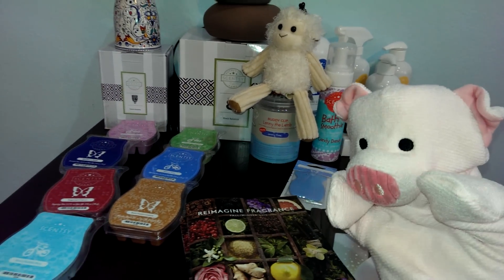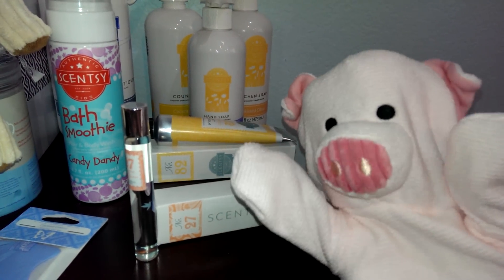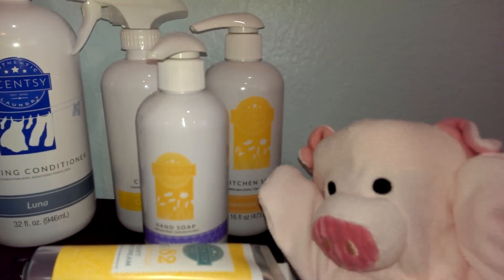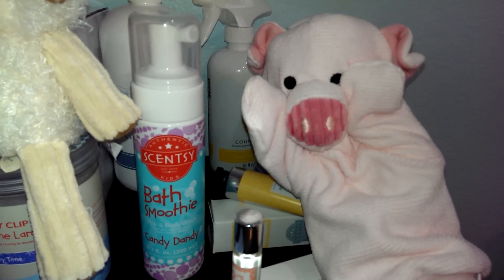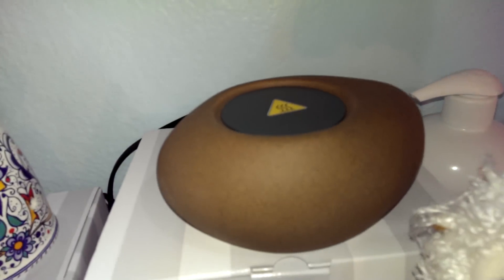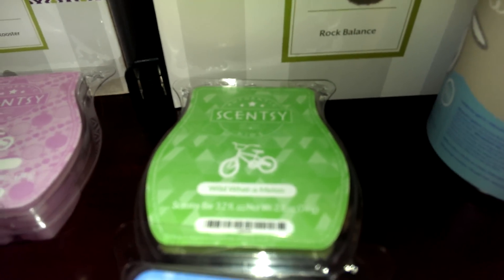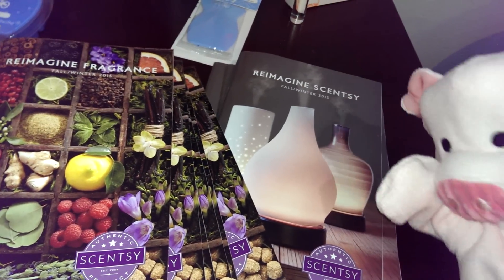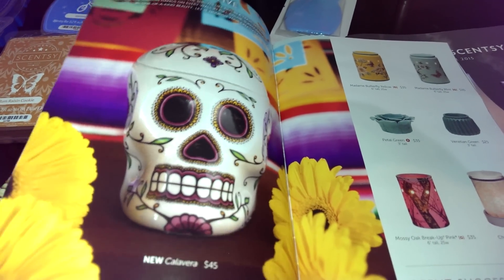Scentsy's NEW Fall & Winter 2015 Products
to learn more about Scentsy, Buy Products or Join our Team!  Introducing Penny the Pig Scrubby Buddy showing you all the NEW products coming out September 1st in our Catalog. Be the 1st to see, smell and touch how luxuriously fragrant our Skin, Groom, Scent, kids, Laundry and Clean lines are. And, some of our new Home offerings.

Guess What?  ✭Scentsy is Open in 3 Continents so far✭  You can Purchase Products and Join Scentsy in these Countries:   USA, Canada, Mexico, Guam, Puerto Rico, United Kingdom, Spain, Austria, Australia, Deutschland / Germany, Poland, Ireland, and France and New Zealand?